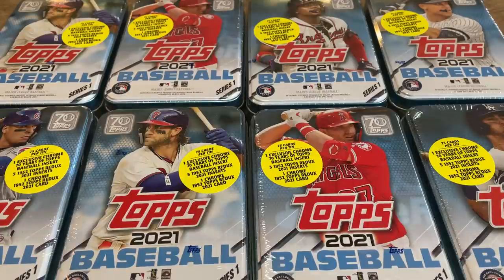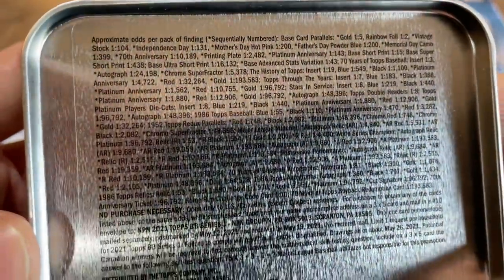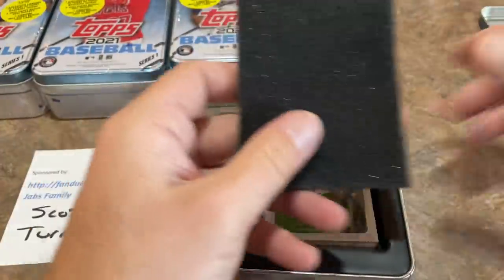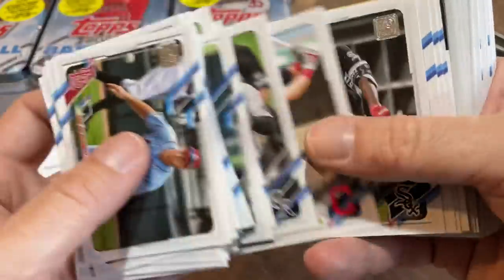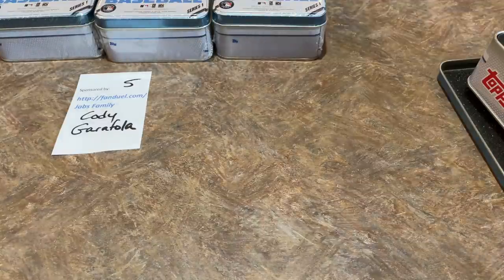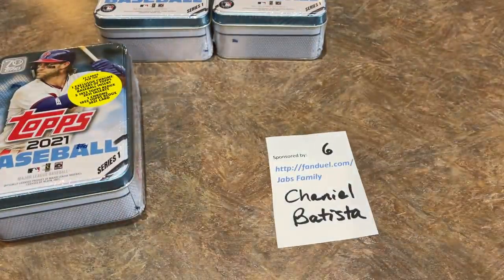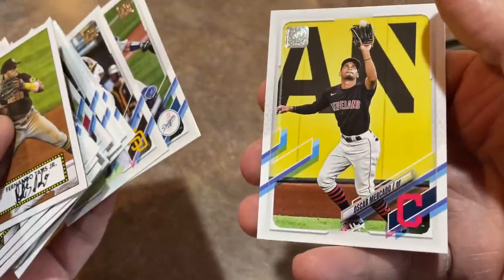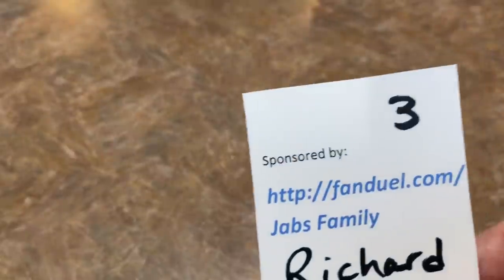NEW! THE TINS ARE IN! 2021 TOPPS TIN OPENING!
Sign Up for FanDuel using my link!

The Topps tins are finally out!  Check them out!